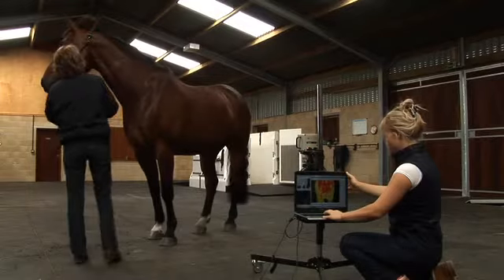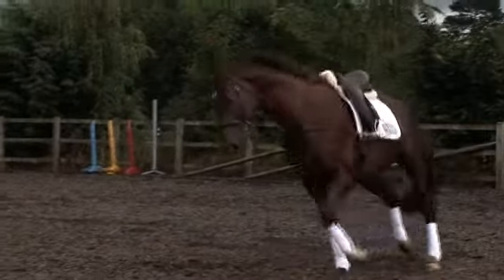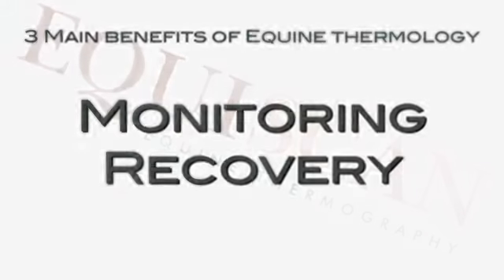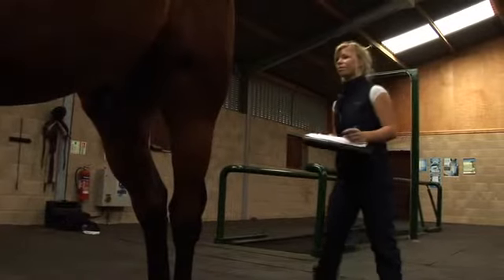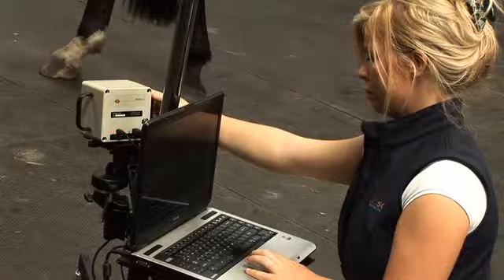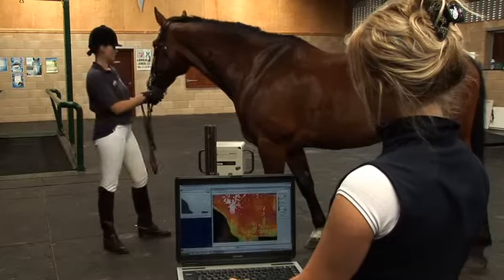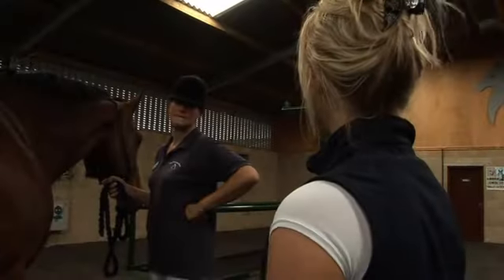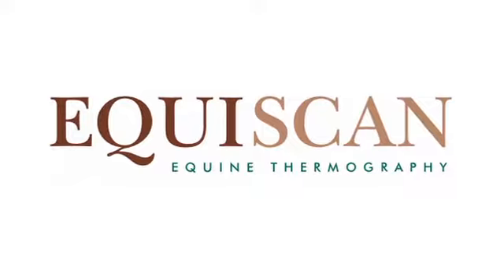Equiscan | Yellow Video Production & Marketing Programme